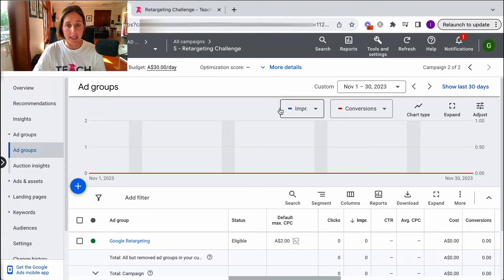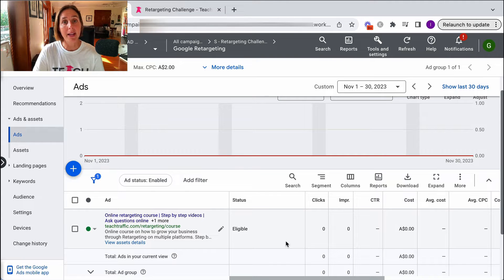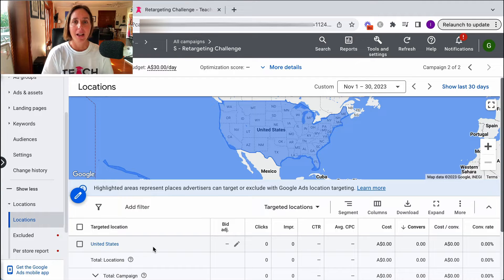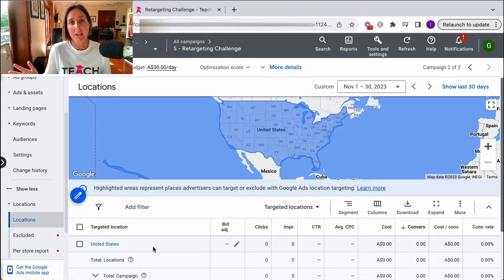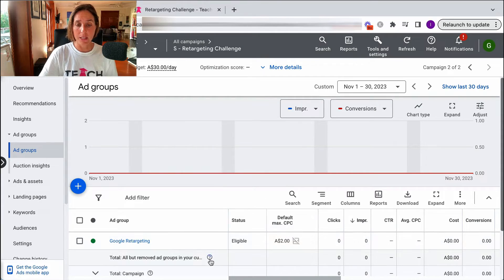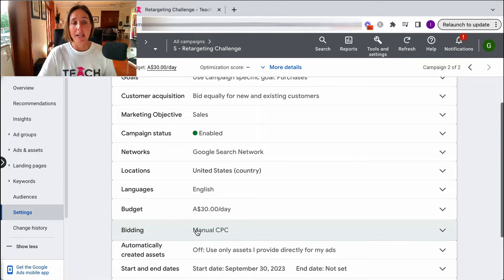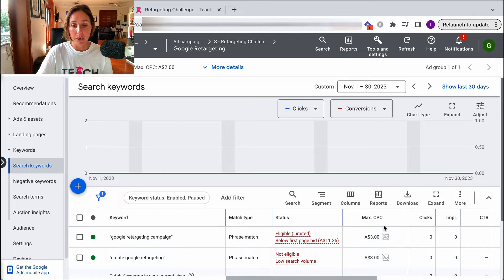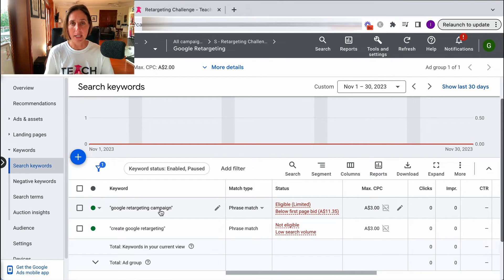Google Ads Zero Impressions - The 3 Possible Reasons Why You're Not Getting Impressions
Google Ads Zero Impressions - The 3 Possible Reasons Why You're Not Getting Impressions - in this video I'll be talking about the three possible reasons why your Google Ads campaign are not getting any impressions even though it's already approved by Google.

And if you stay at the end of the video, I'll be giving a bonus tip!